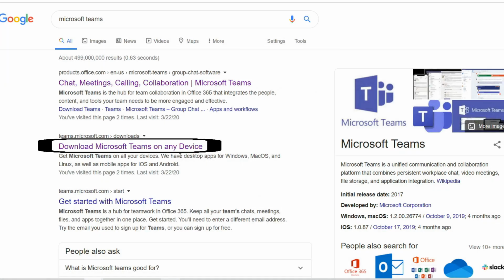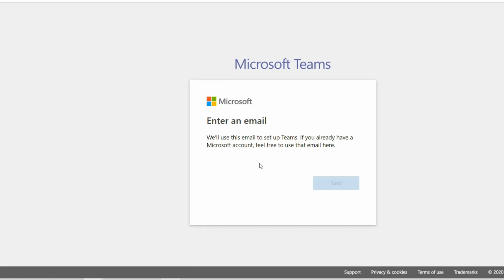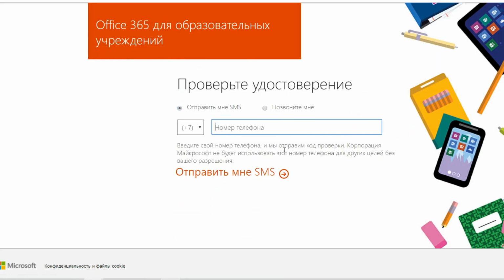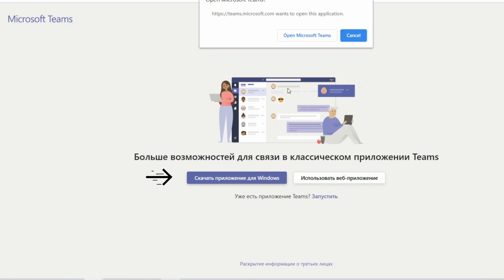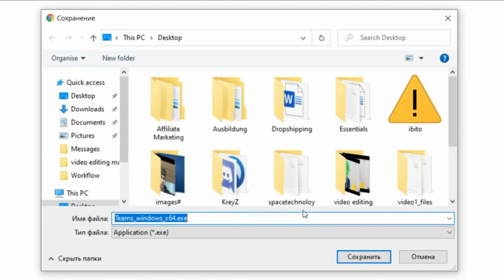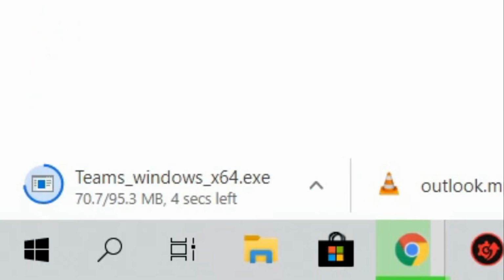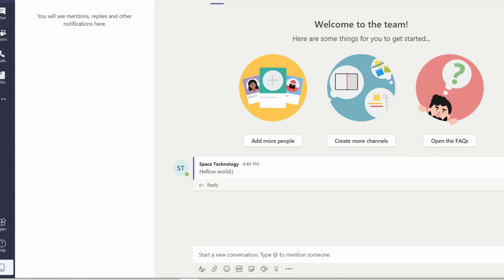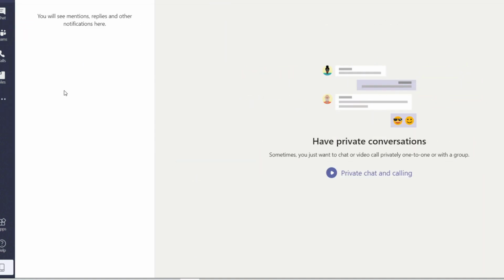How did schools solve the virus problem? (Microsoft Teams)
In this video I'm talking about Microsoft Teams. A communication platform made by Microsoft. I will give you information about how it can be usefull and how to start using Teams. It is a full demo tutorial. There are many usefull capabilities this software has.